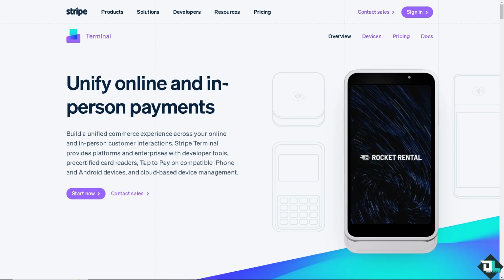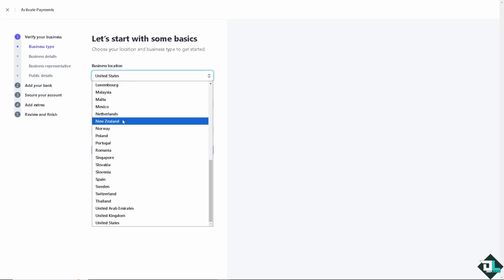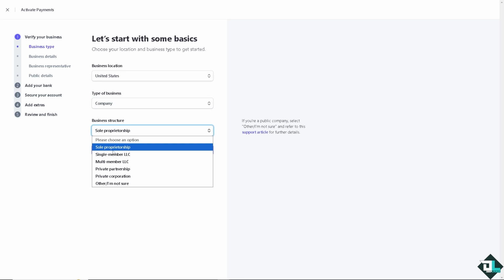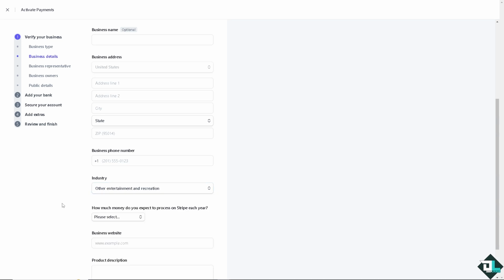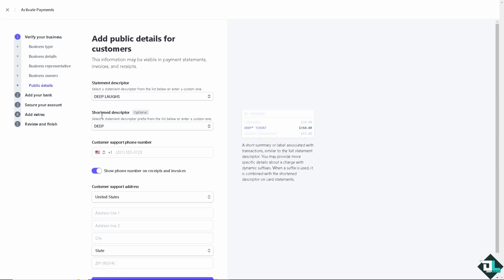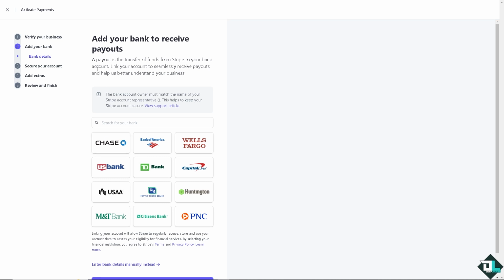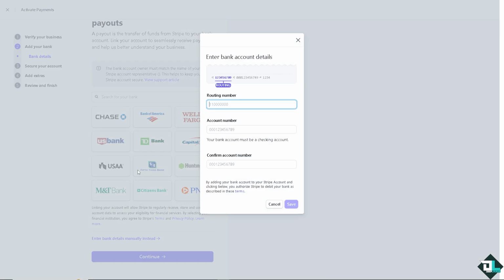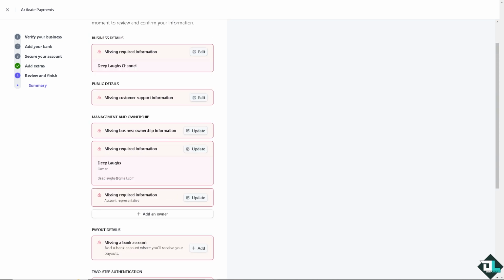How to Verify Stripe Account (Full 2024 Guide)